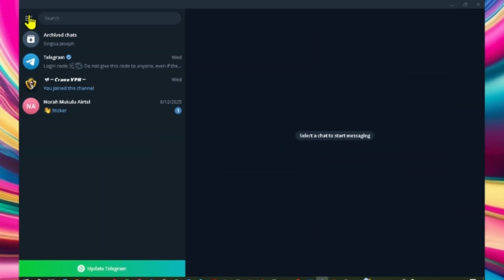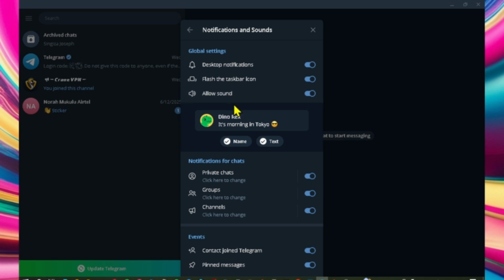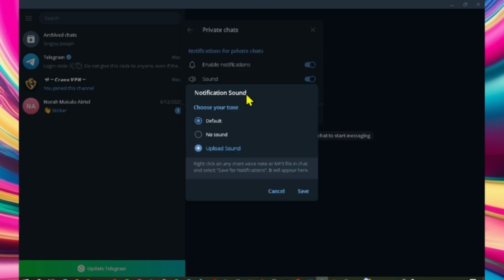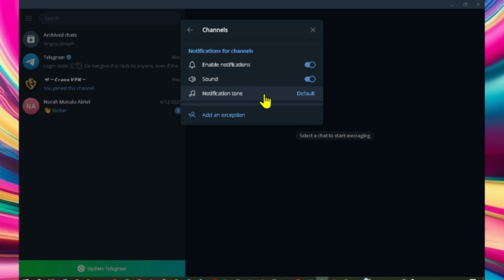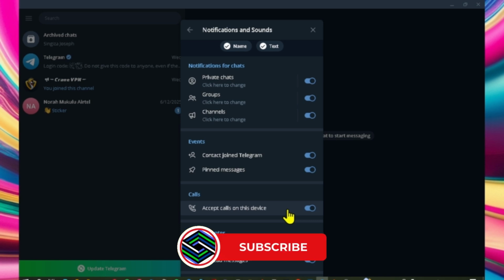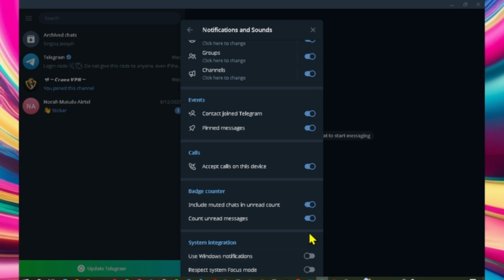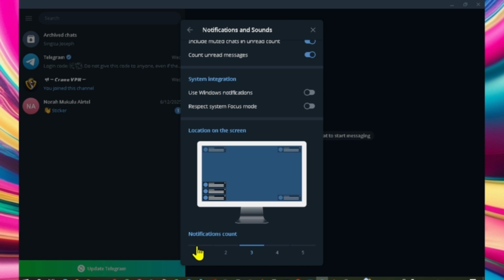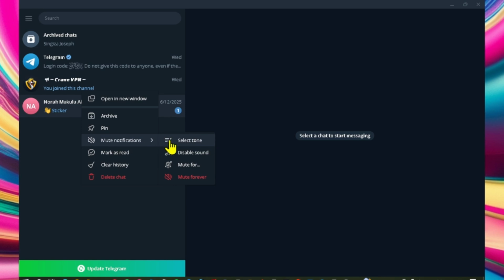Are Telegram Notifications Annoying You? Try This!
🎥Is your desktop filled with too many notifications? This video shows how to configure alerts in Telegram by going through each part of the notification settings, so you can control which desktop alert pops up and when. You'll learn how to take control of your alerts and not miss anything important

00:00 Telegram Desktop Notification Settings: Overview and Global Options
00:27 Customizing Desktop Notification Appearance: Name and Message Display
01:58 Configuring Notifications for Private Chats and Custom Tones
03:07 Notification Settings for Groups and Channels with Custom Sound Options
04:20 Event Notifications: New Contacts, Pinned Messages, and Call Settings
05:14 Badge Counter Options: Muted Chats and Unread Message Count
05:32 System Integration: Windows Notifications and Focus Mode
06:24 Screen Location for Desktop Notifications and Notification Count Display
08:23 Customizing Notifications for Video Chats and Groups via Right-Click Menu

Telegram desktop notifications
Telegram notifications settings
how to manage Telegram notifications
Telegram desktop app tutorial
Telegram desktop notification sound
Telegram message preview desktop
Telegram lock screen notification
disable Telegram notifications desktop
Telegram desktop badge counter
Telegram group notifications settings
customize Telegram notifications
Telegram mute chat desktop
Telegram desktop tips
Telegram privacy settings
Telegram app notifications guide